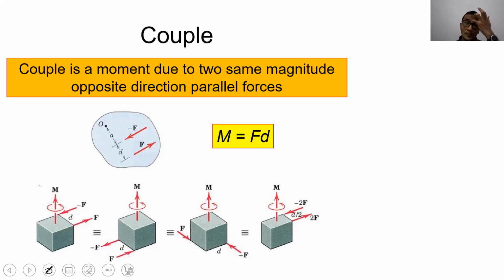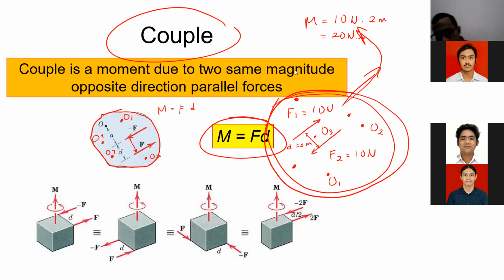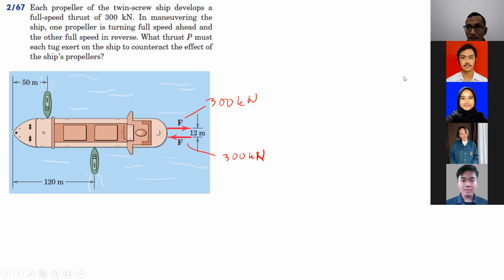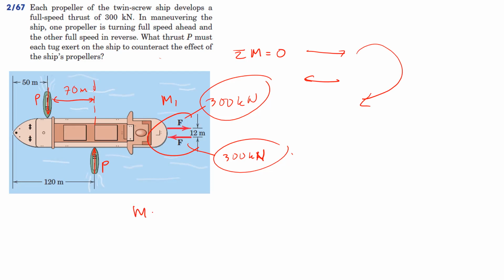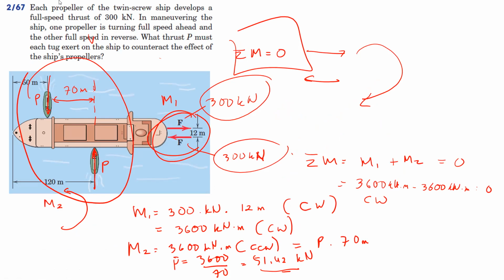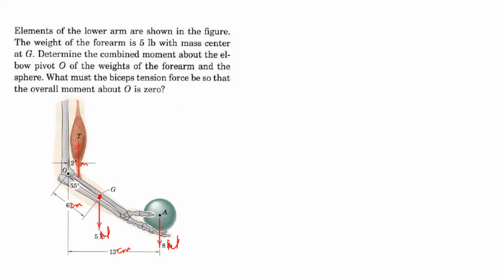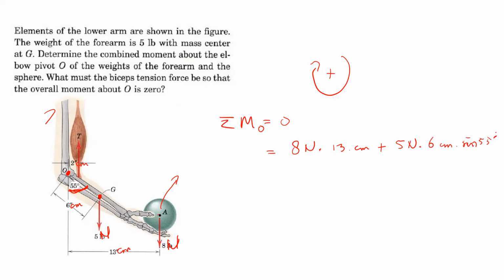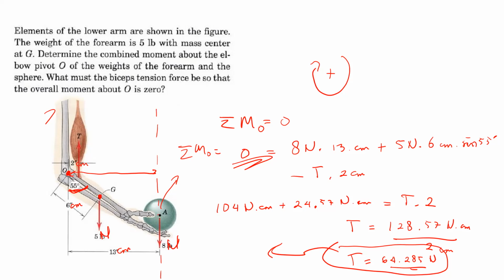MS1210-Statics_Moment & Couple Problem Example_2022